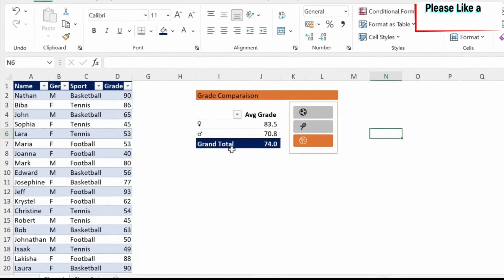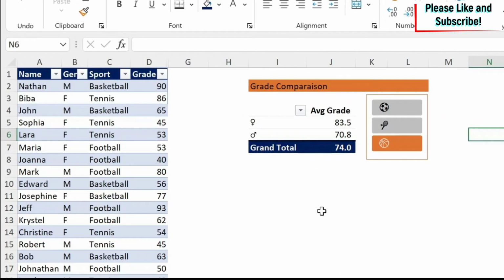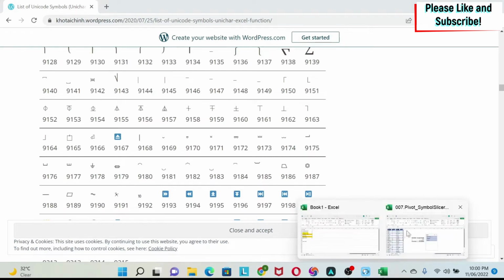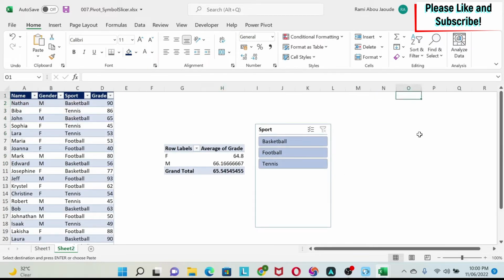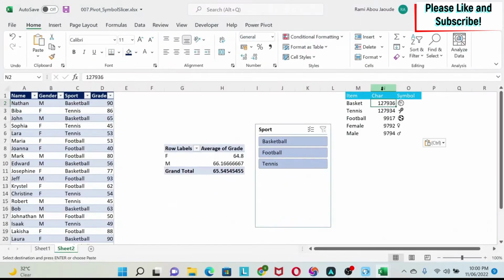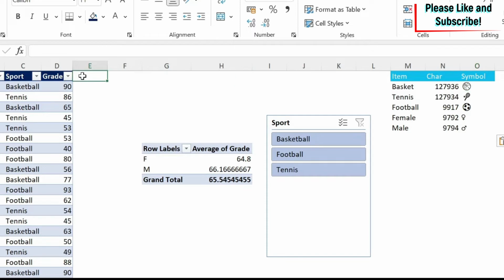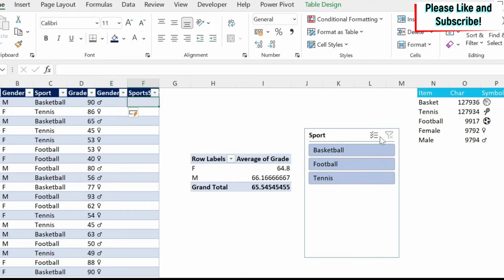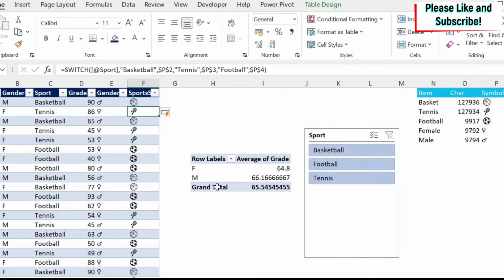007. Excel Pivot SLICER with ICONS - Impress your Boss!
In this tutorial, you will learn an easy but impressive trick - Excel Pivot SLICER with ICONS! We will use Pivot Tables and Slicers with a twist: Instead of having boring text, we will replace the text with some cool icons!